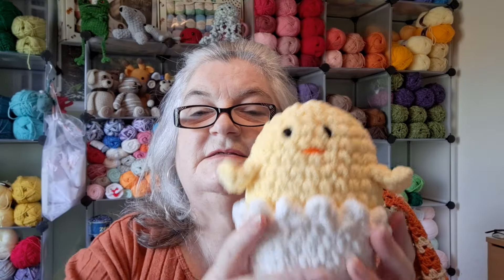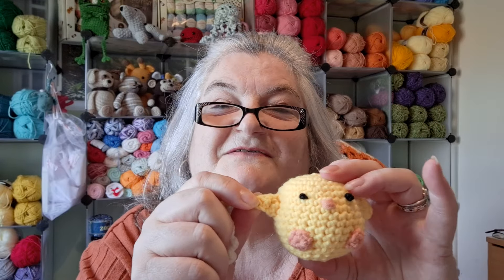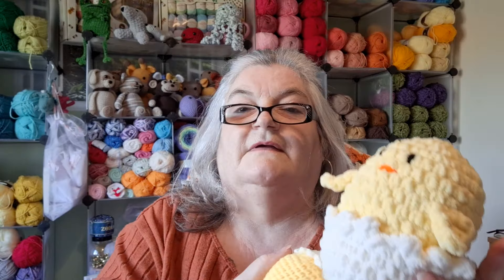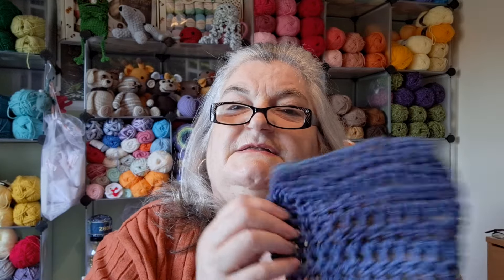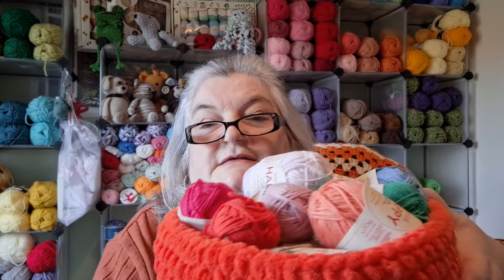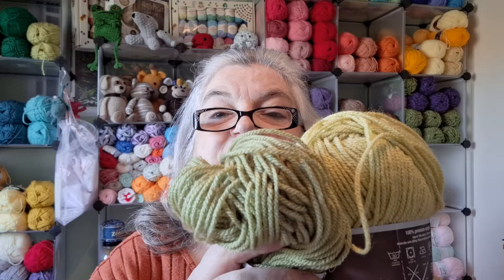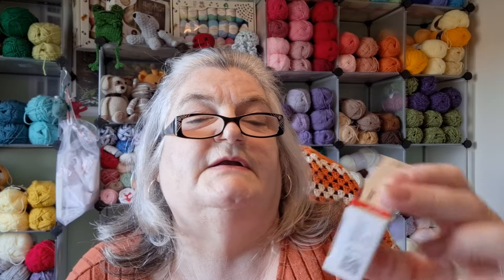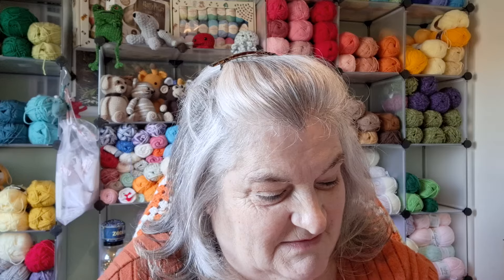Episode 10 🐣🐤 FOs & Wips Health update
HI all Hope you're well and had a lovely weekend,  I am still trying to  tackle editing not very well at the moment 😊 My orange basket was made with a 5mm hook and not 10mm my mistake 🤭 have a good week and I will be back next week 💖🥰 Sally

sallysuki